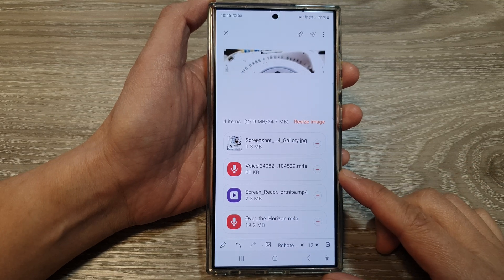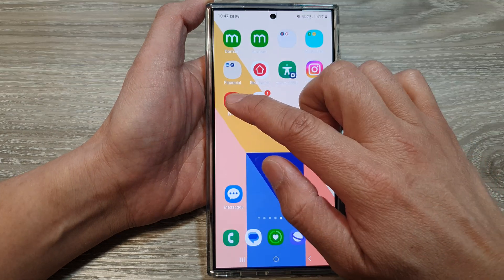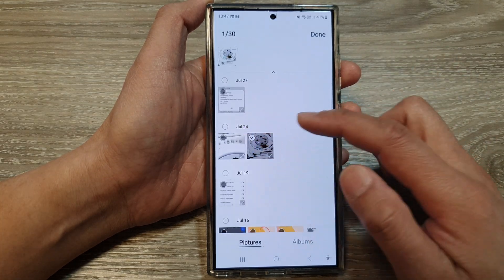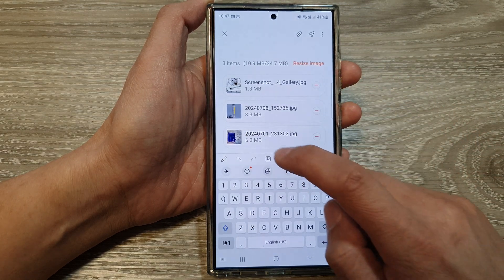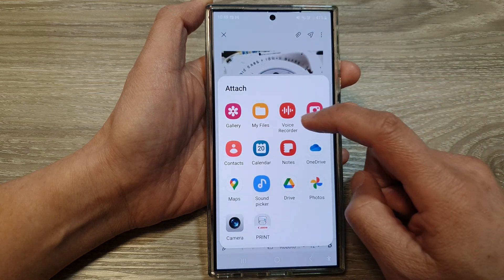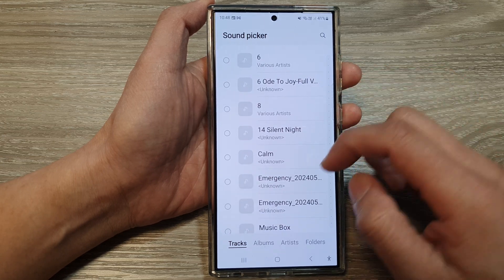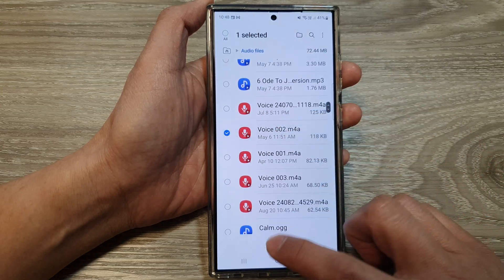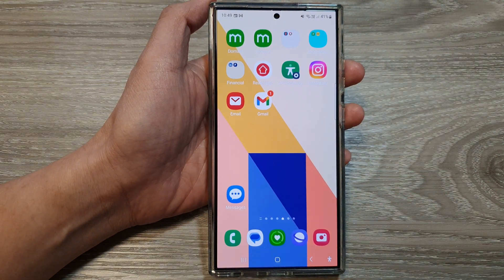Galaxy S24/S24+/Ultra: How to Attach Pictures/Videos/Audio In Samsung Email 🖼️🎶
In this video, I will show you how to attach pictures, videos and audio files in Samsung Email on the Galaxy S24/S24+/S24 Ultra. We'll cover how to access your gallery,  file manager, and even record audio or video right from the email app!  No more boring text-only emails.